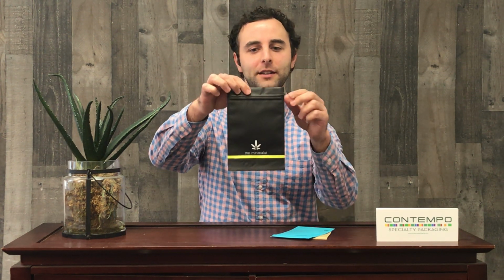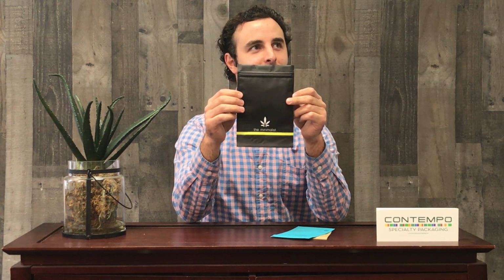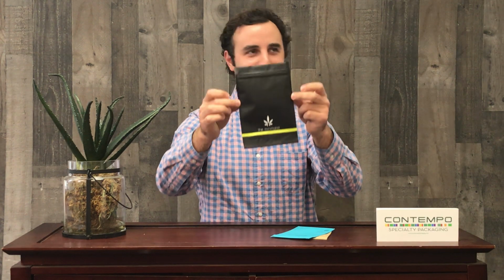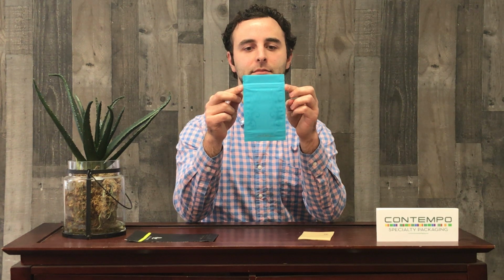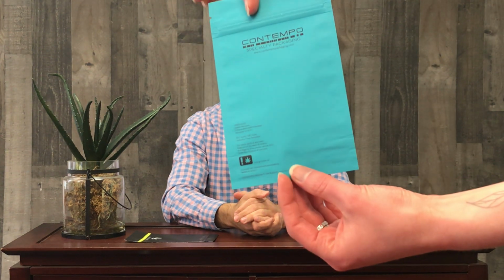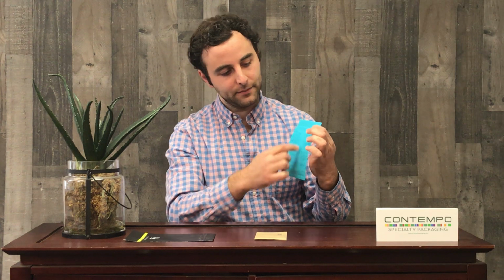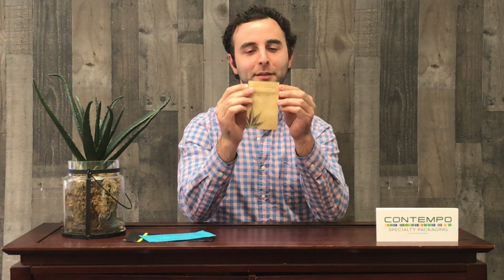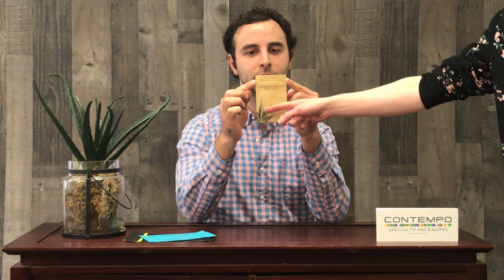Please, No More Unbranded Mylar Bags! | The Cannabis Packaging Show (Episode #15)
In this episode, we go super practical and talk about branded mylar bag options that are SUPER AFFORDABLE!

Some people are not able to spend lots of money on packaging, so they resort to bags.

Fine.

But why are you not branding the bag? I feel in terms of cannabis packaging, it's such a core part of the brand. I think we all know that, but when you are going to go with bags (largely for cost and operations reasons), you gotta go with custom to make an impact!

So, the options we showed in this video are:

1. Printed with 2 colors and a soft touch varnish. This gives an amazing soft feel, like a luxury type feel.

2. Printed with 2 colors, background color and a metallic ink on the bottom, but what makes this awesome is the SPOT UV VARNISH. This varnish gives a very interesting look and must be considered on all your cannabis packaging! You get the shine on the packaging and it's a really cool and subtle detail to show for your brand.

3. Kraft bag with silk screening and hot stamp over the silk screen. The combo of the ink and hot stamp is an awesome look that you can consider for your cannabis packaging!

1. Add us on Instagram @contempospecialty
2. Thumbs up on YouTube
3. Leave a comment on YouTube

For more information on the company behind the Cannabis Packaging Show, please